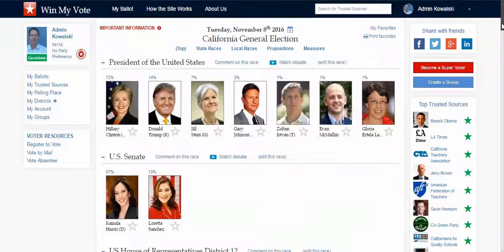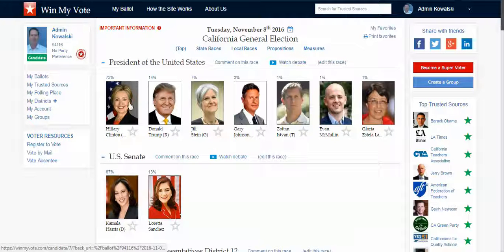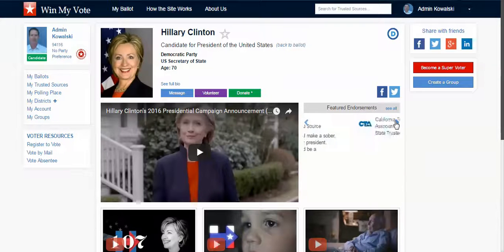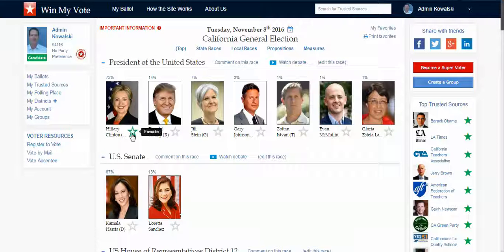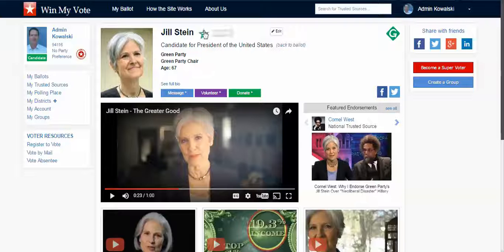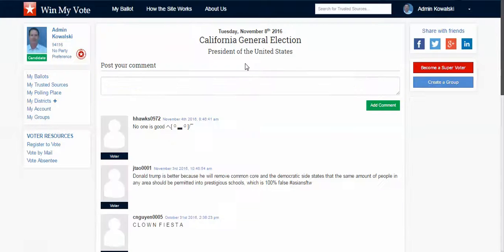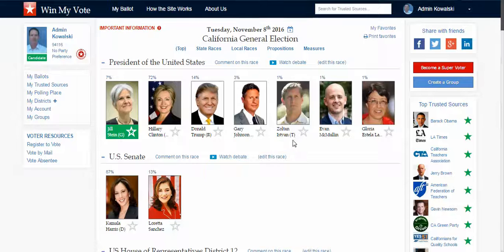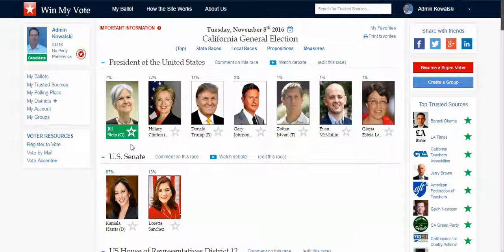Demo for NSPME 2017 02 21 14 49 59